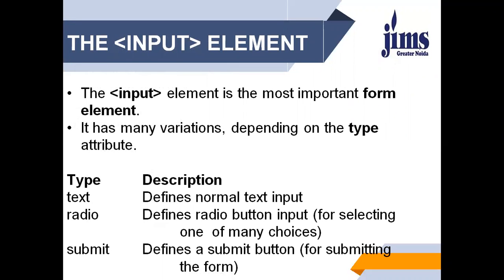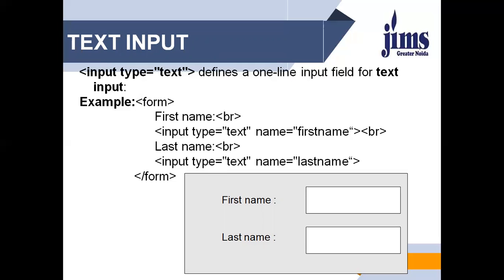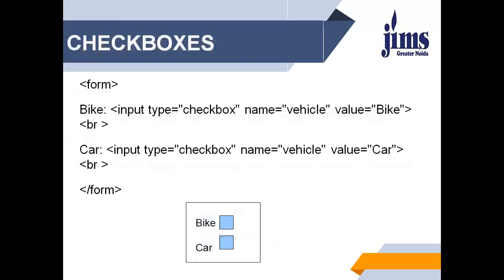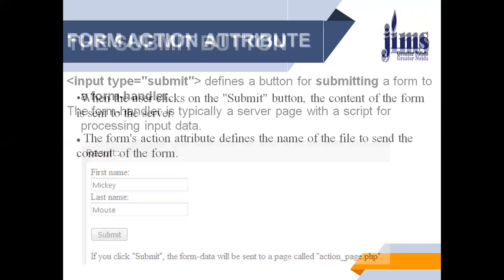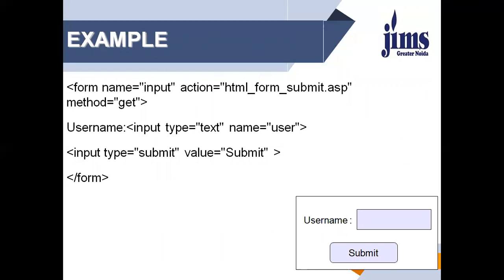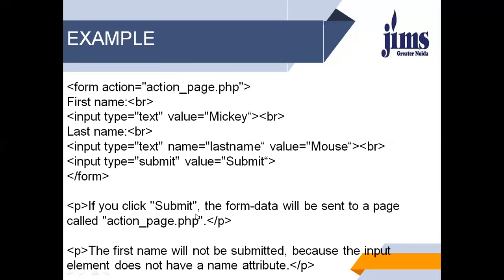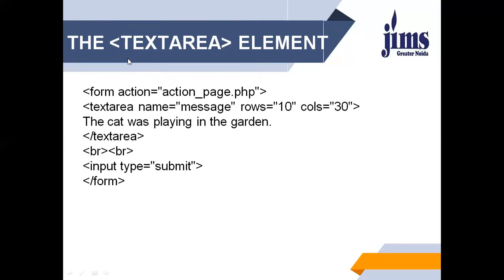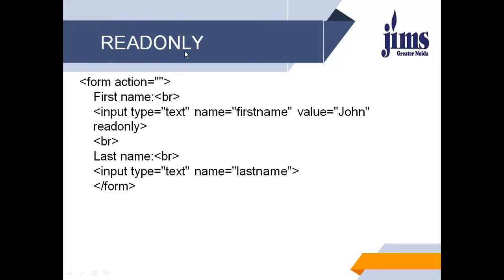Web Based Programming_1_2